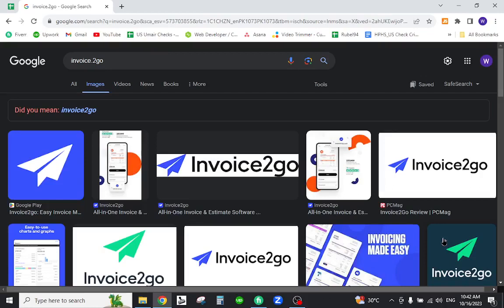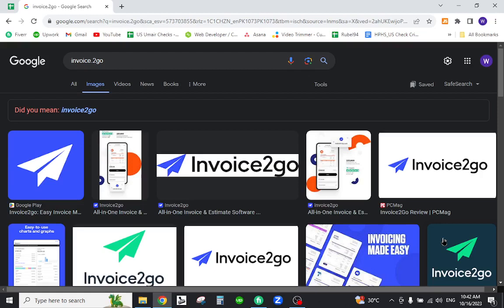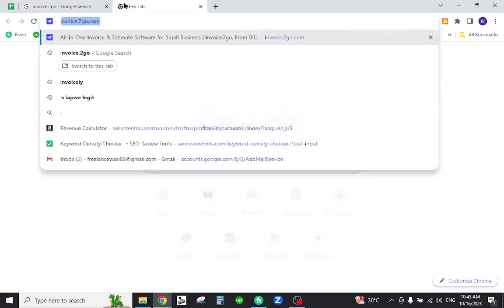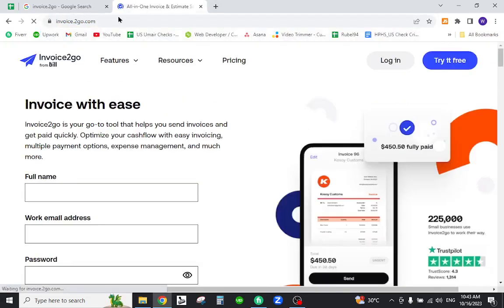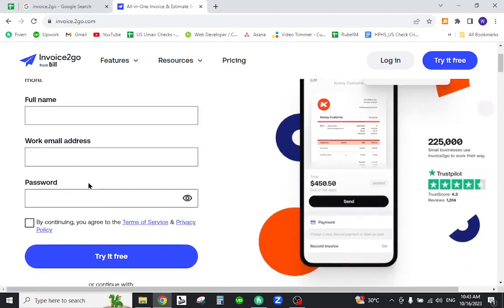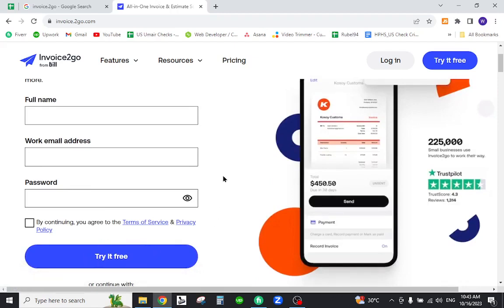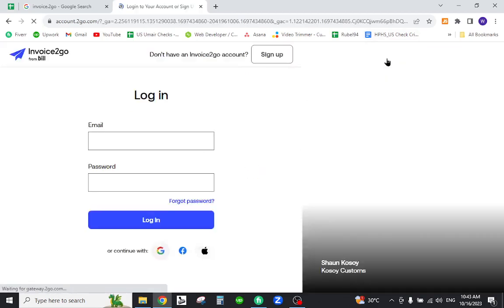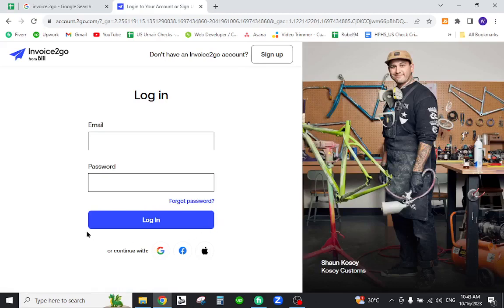✅ How to Create Invoice2go Account (Full Guide)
Elevate your business with our comprehensive guide on creating your Invoice2go account. Whether you're a freelancer, a small business owner, or a service provider, Invoice2go offers a powerful platform for creating and managing invoices, estimates, and financial records. In this video, we'll guide you through the entire account setup process, ensuring you're ready to streamline your invoicing, keep track of financial transactions, and enhance your business's financial management. Don't miss out on this essential tool for modern business success!

Key Learning Points:

Setting up your Invoice2go account step by step
Creating and managing invoices, estimates, and financial records with ease
Enhancing your business's financial management and efficiency with Invoice2go